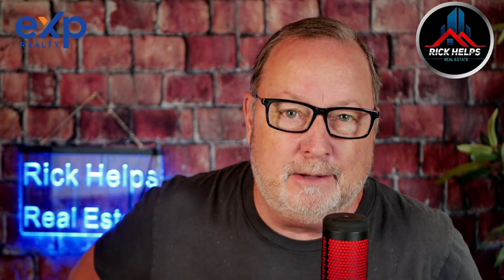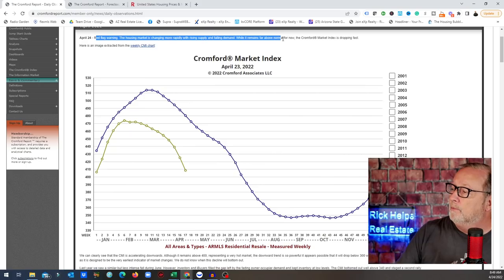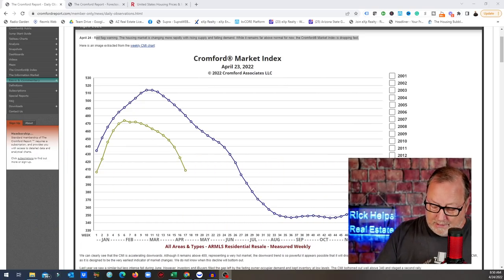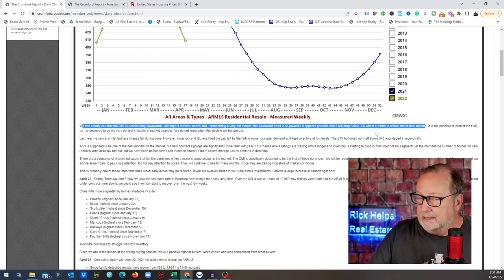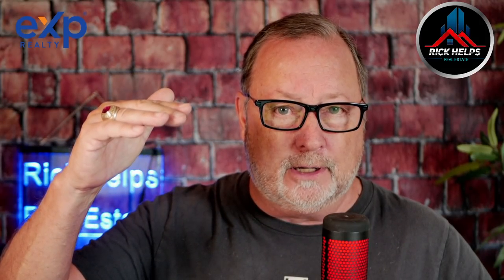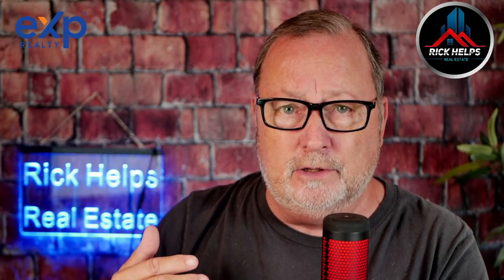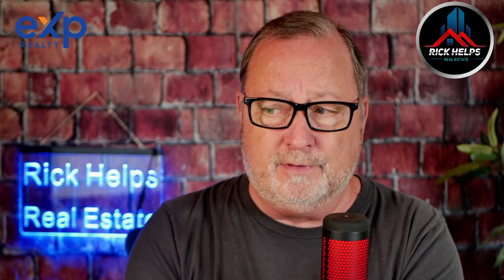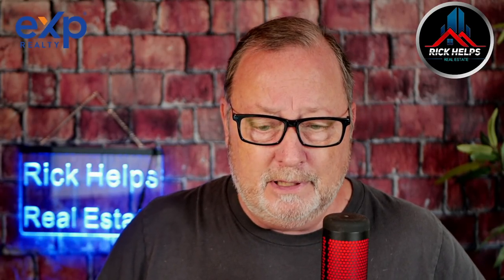Arizona Real Estate RED FLAG WARNING?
The Cromford Report is issuing a red flag warning for our market as the CMI has taken a major drop.
We are advised to follow this closely.

Lights I use
DSLR Camera

Industry Pros do you have real estate content you want to share? Bogs, Podcast or Youtube videos? Reach out to be added to our new platform below:

Rick McHone
Realtor with EXP Realty
l
Learn about EXP Realty